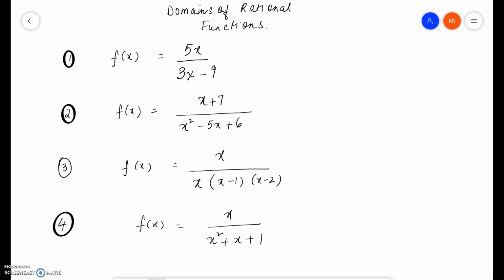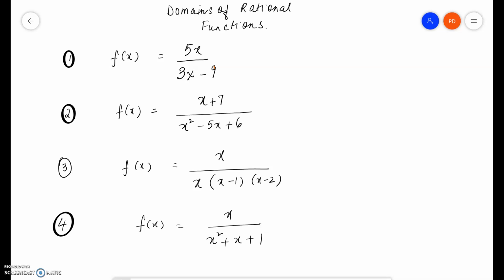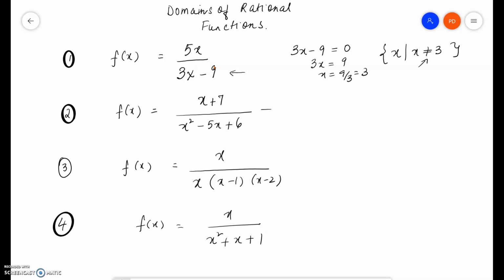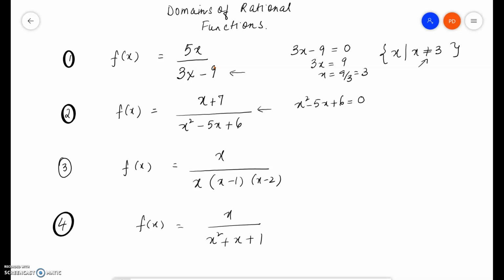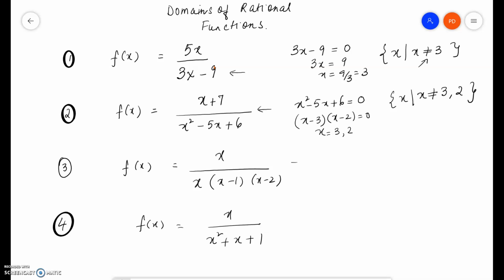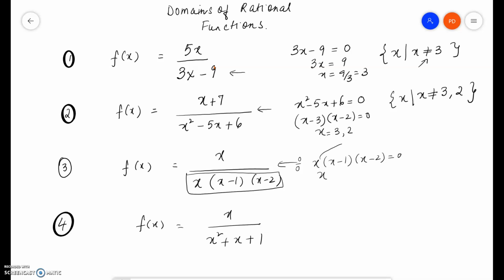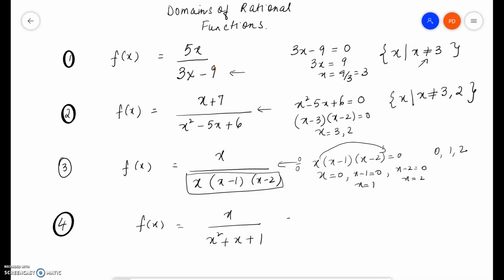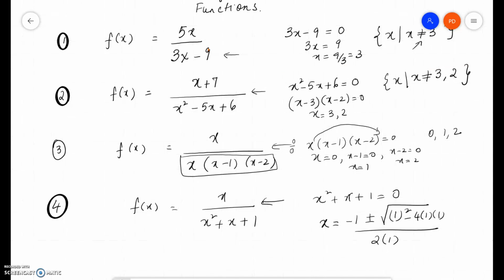Domains of Rational Functions